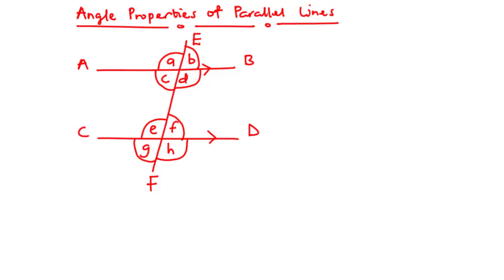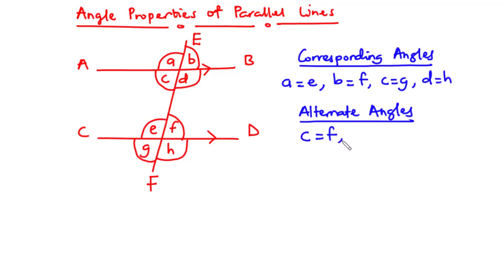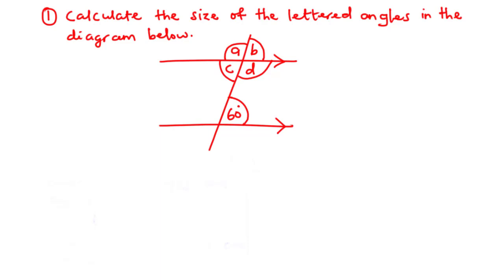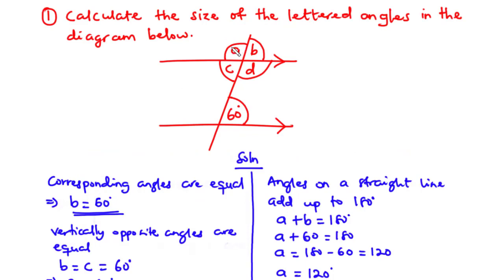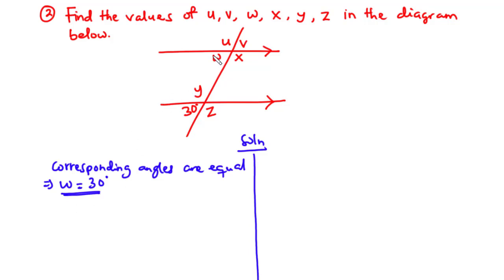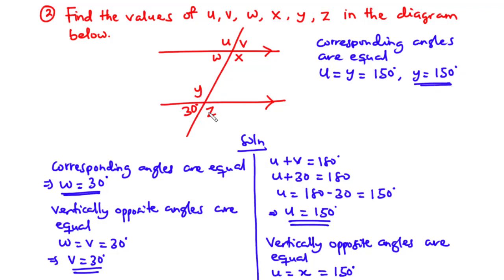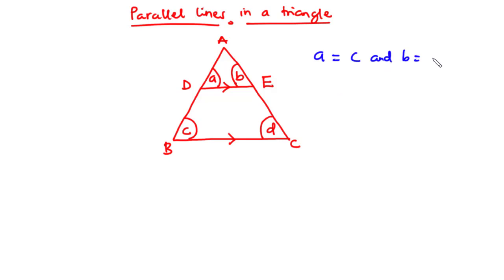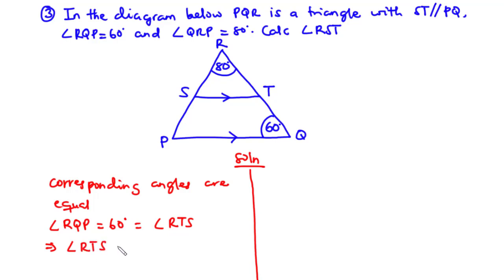Plane Geometry 1 - Angle Properties of Parallel lines | SHS 1 CORE MATH